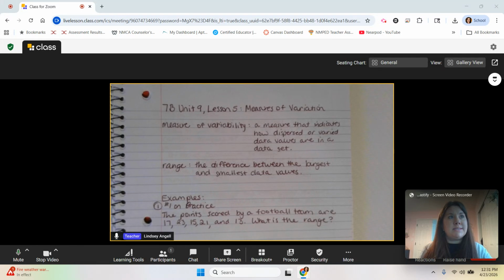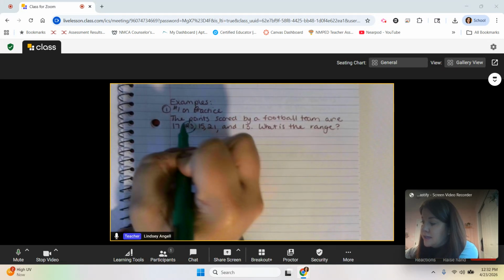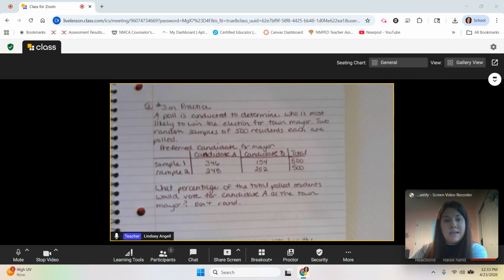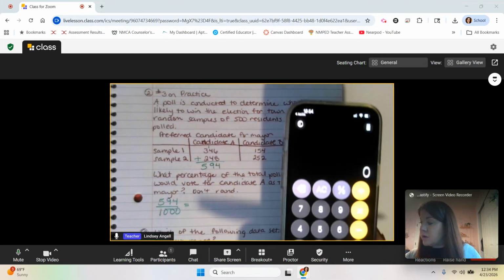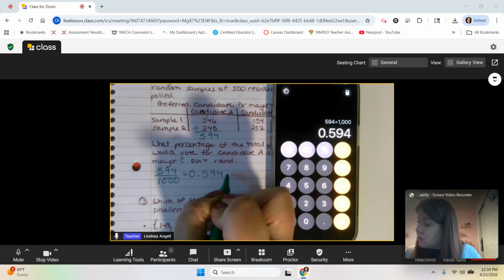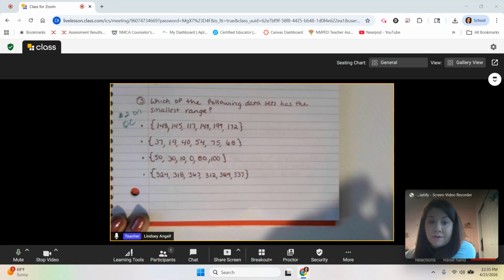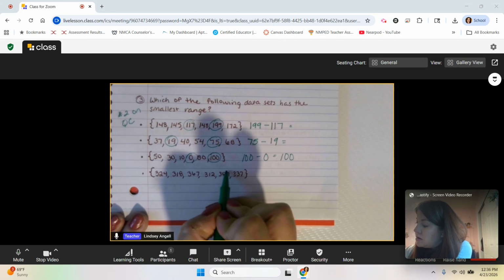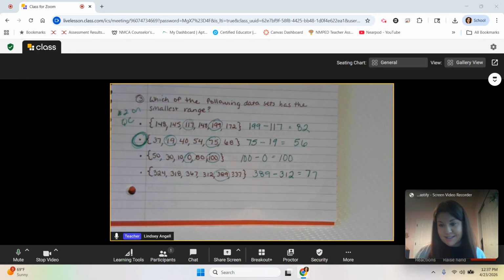7B Unit 9, Lesson 5: Measures of Variation